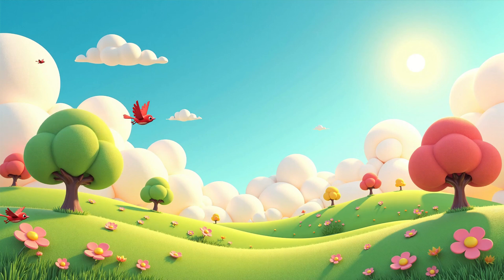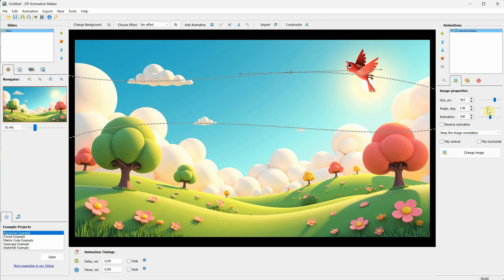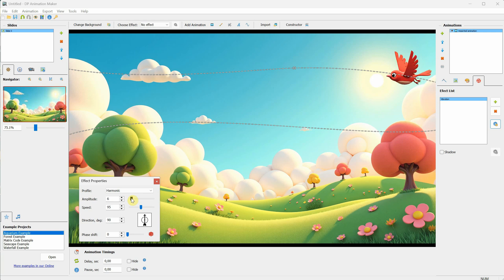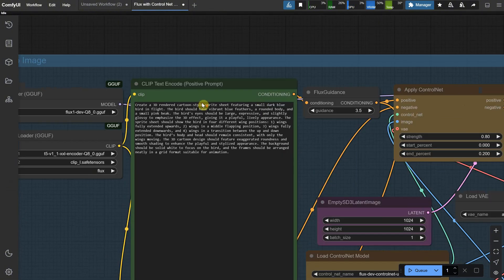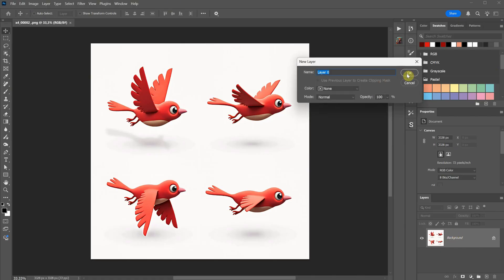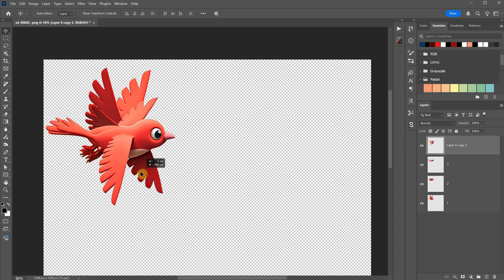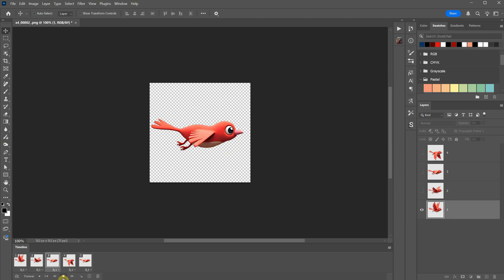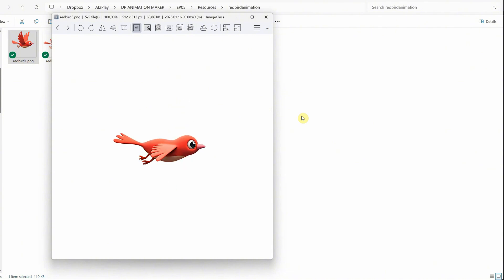DP Animation Maker Ep. 05: Flying Bird Animation Tutorial + Photoshop Tricks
Learn how to create a smooth flying bird animation in DP Animation Maker while combining Photoshop and AI tools for professional results! In this episode, I’ll guide you through importing PNG sequences, setting up paths, customizing animations, and creating unique assets using AI tools like ComfyUI and Photoshop.

Look for the ai2play-youtube channel and ai2play-resources to get the images and resources I used in this episode.